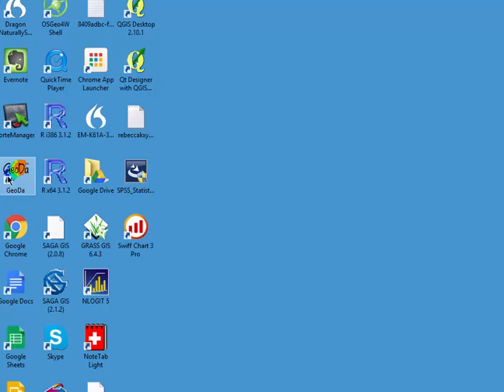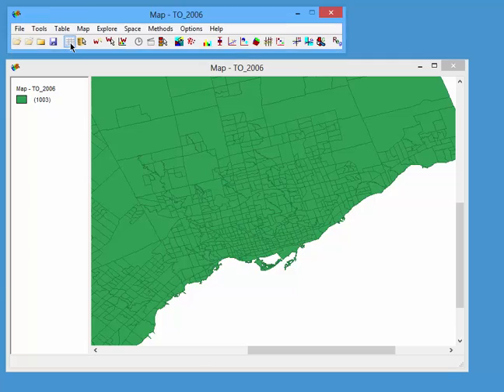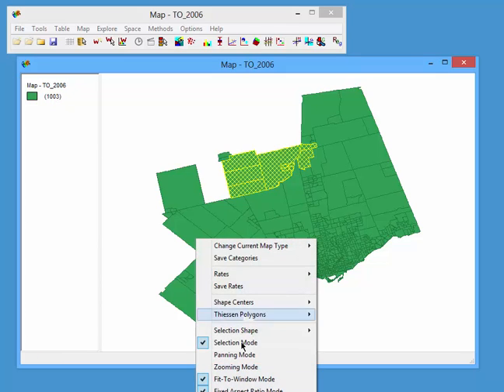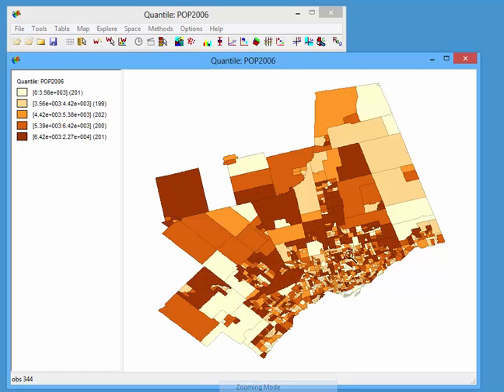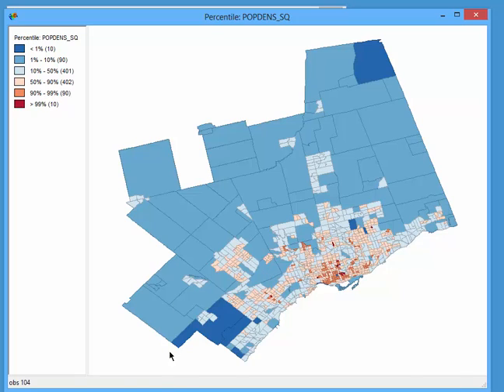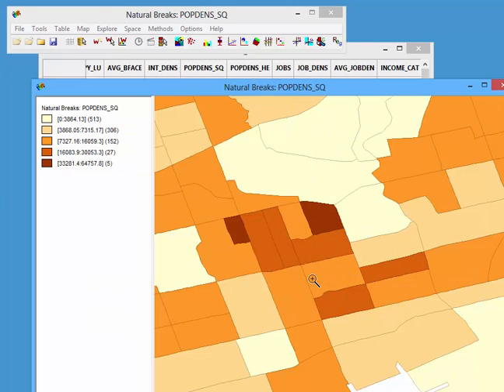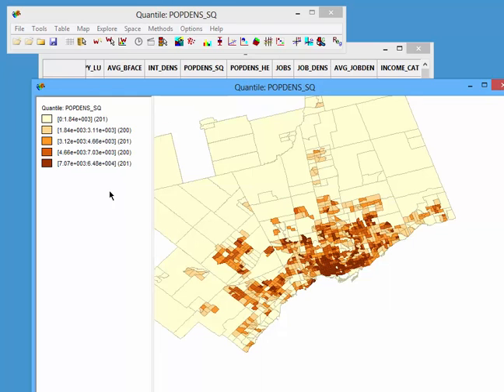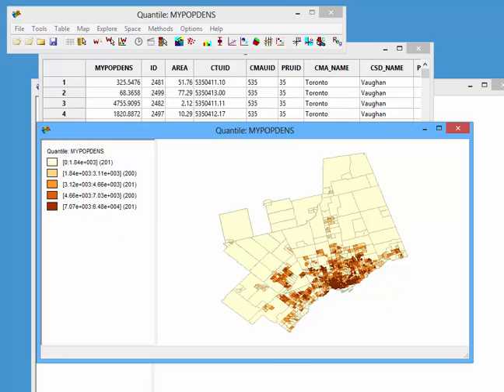Spatial Analytics and Data Science - Video 1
This is the first of two videos that explain Spatial Analytics with Geoda. Further details are available at: